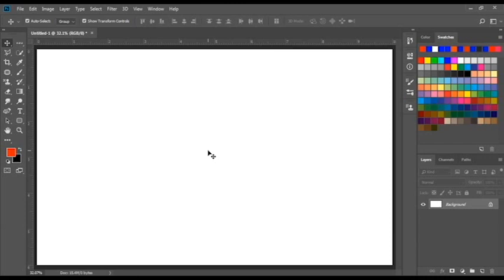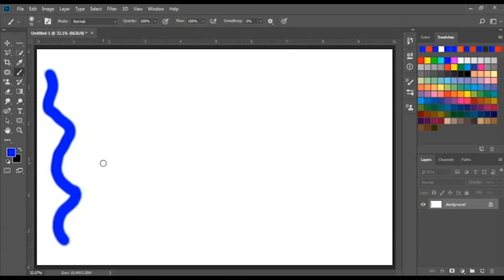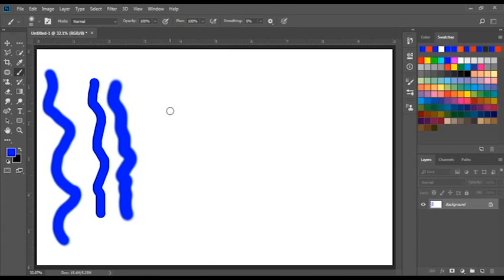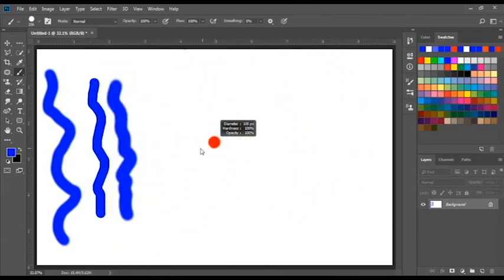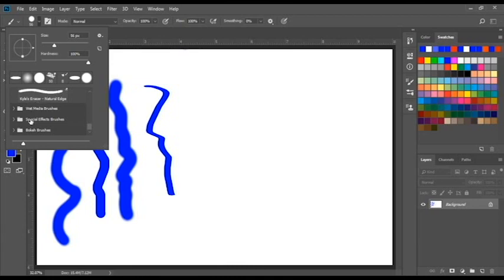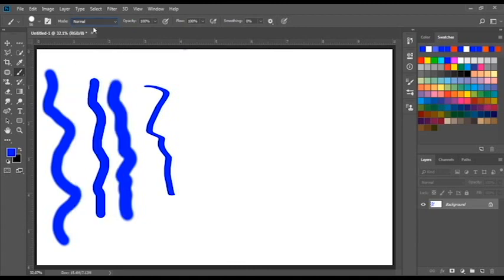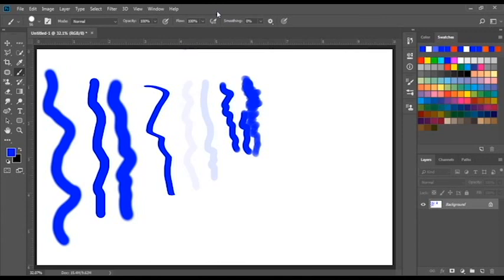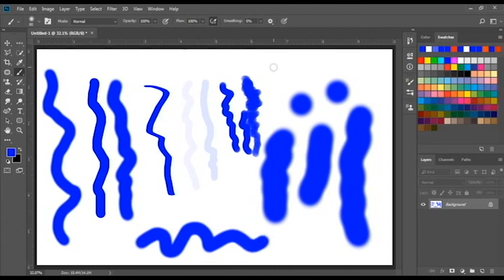23 BRUSH TOOL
ADOBE PHOTOSHOP BRUSH TOOL